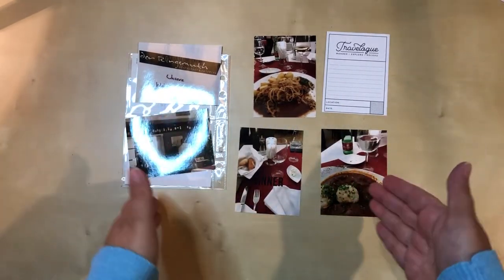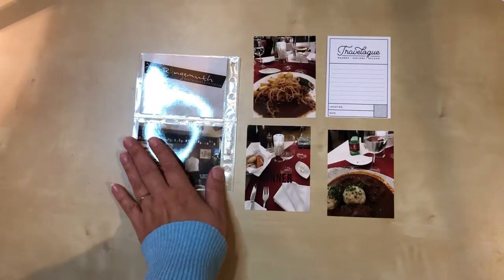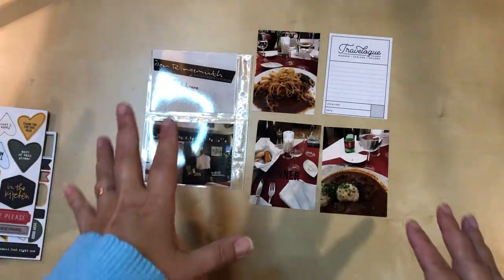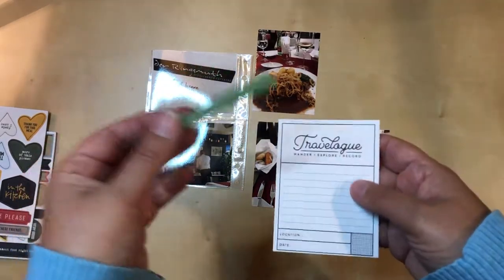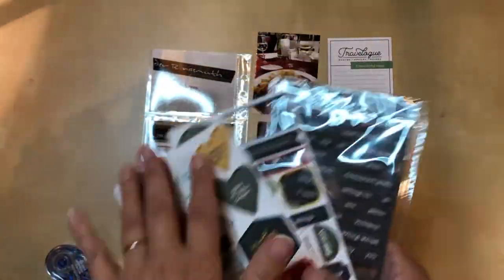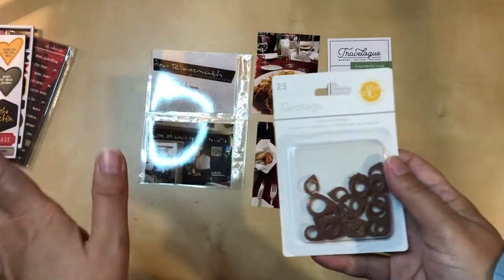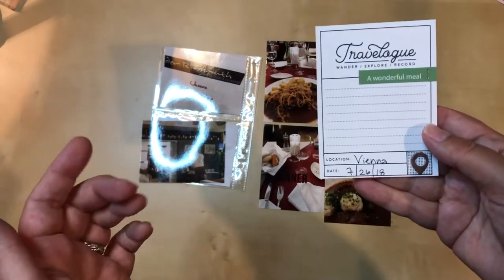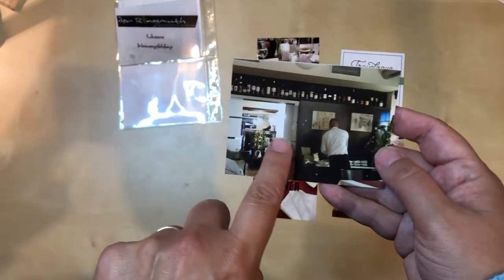Vienna: Thank You for this Meal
This is a 6x8 and 6x4 (insert) pocket page layout featuring photos from an awesome restaurant in Vienna called: der Ringsmuth.  You'll see me use:  stamping, ink, chipboard, phrase labels, and digital text.